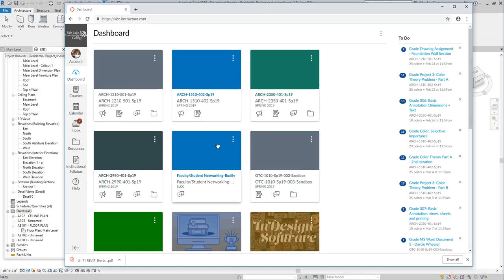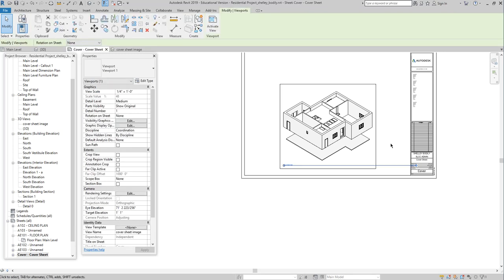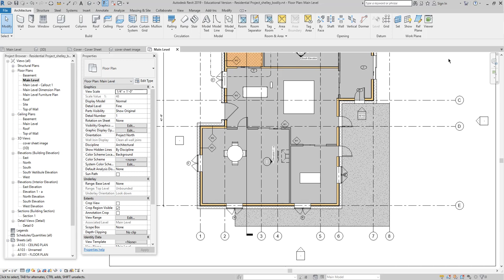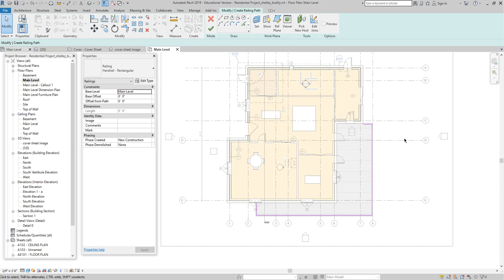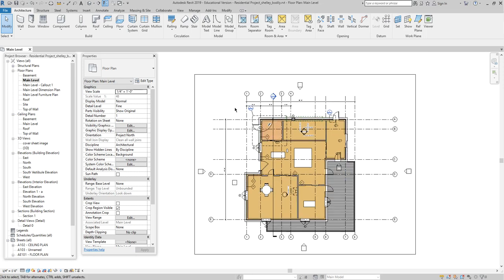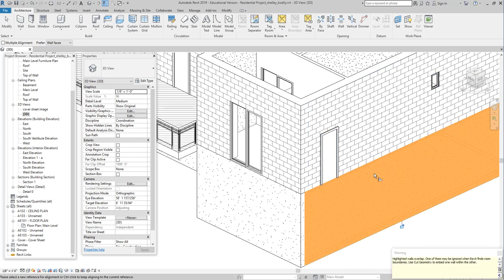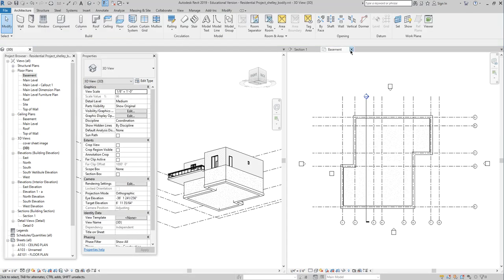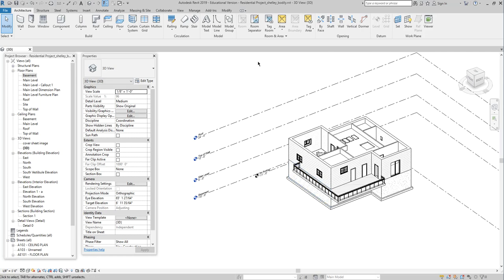6 March Foundation walls and footings